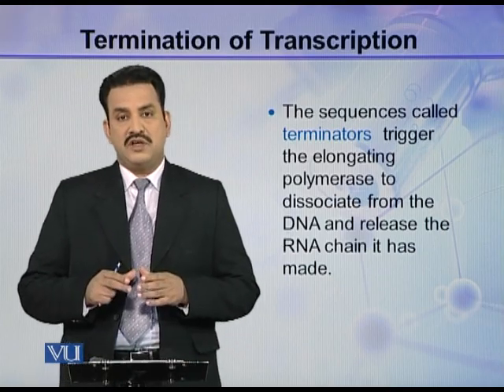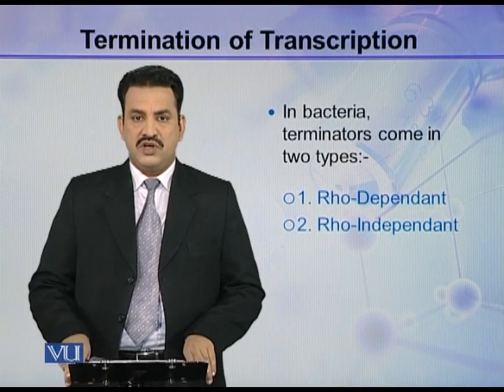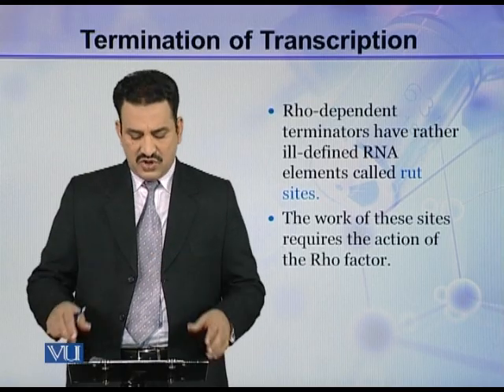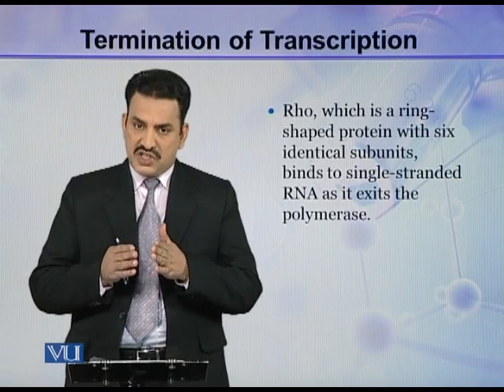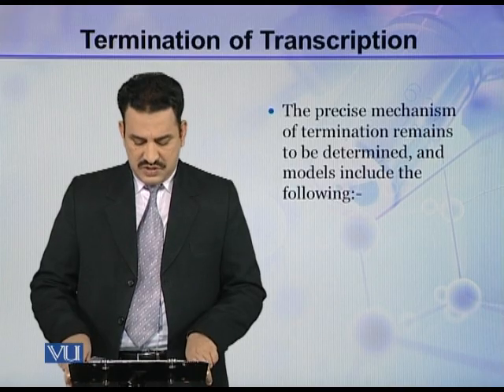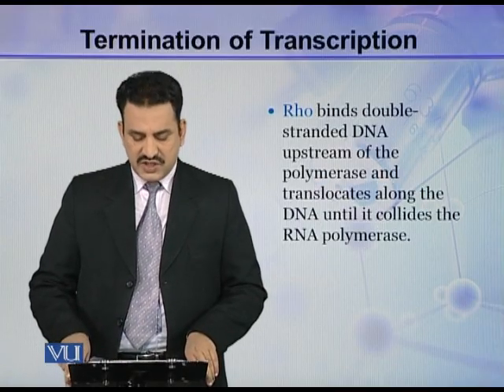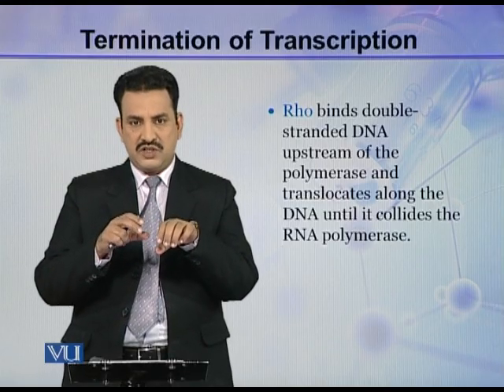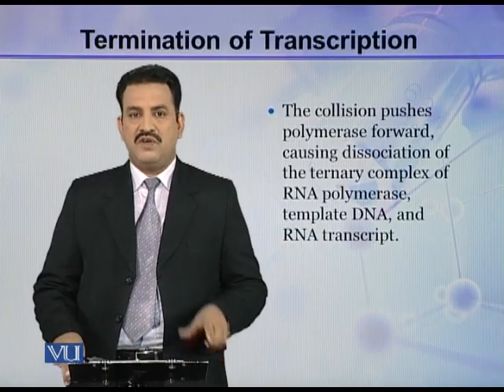Termination of the Transcription (1) | Introduction to Biotechnology | BIO5101_Topic036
Topic 036: Termination of the Transcription (1),
By Dr. Hamid Mukhtar,